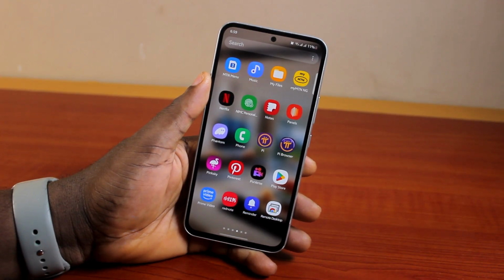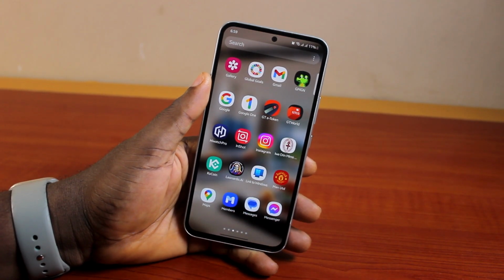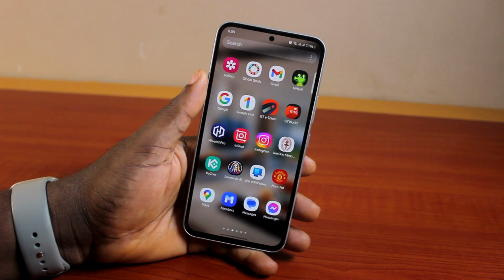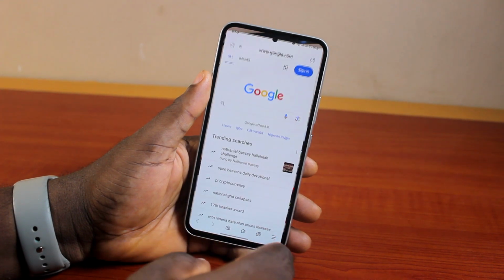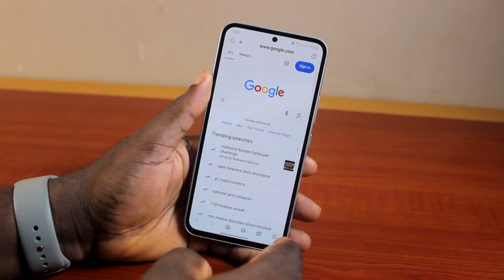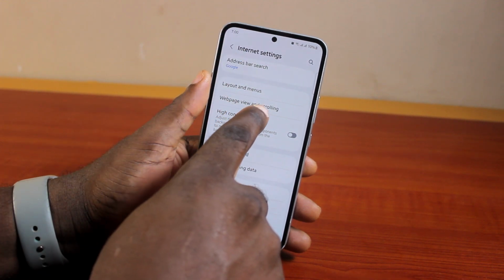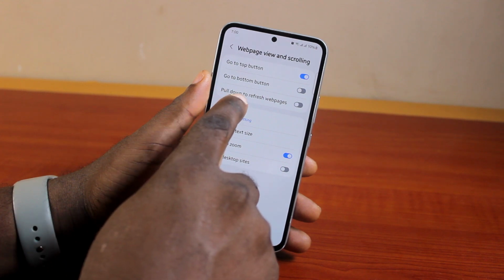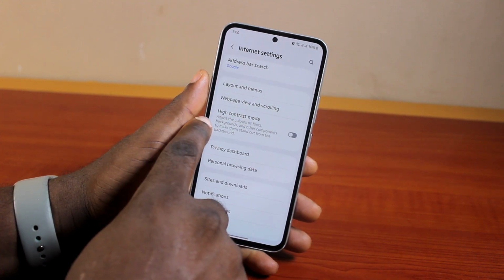How to Enable Webpage Refresh in Samsung Internet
This tutorial will detail how to enable webpage pull down refresh on your Samsung Internet.

Cheap iPhone
Cheap Samsung Phone
Cheap Apple Watch
Cheap Digital Camera
Cheap YouTube Microphone
Cheap MicroSD Card